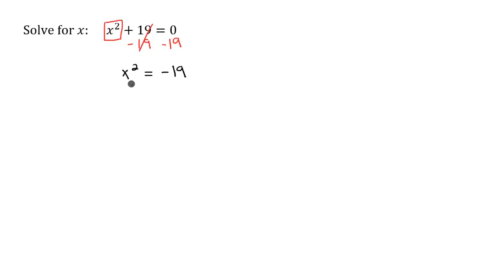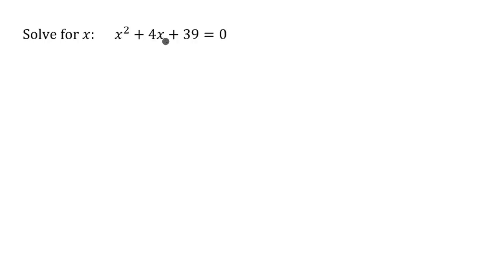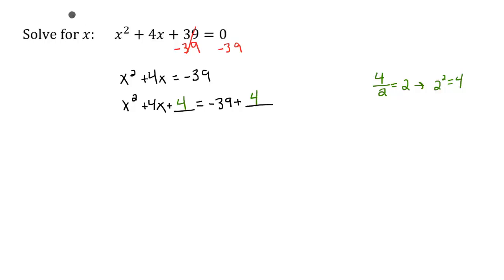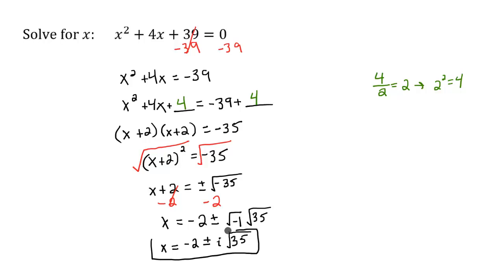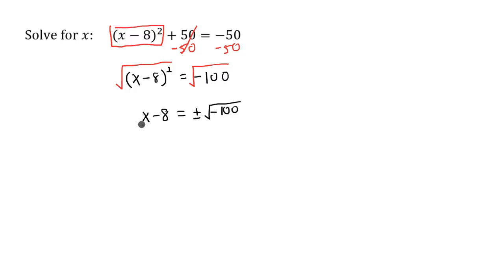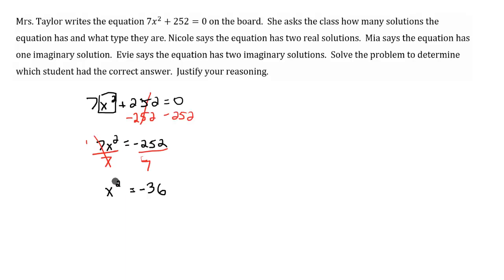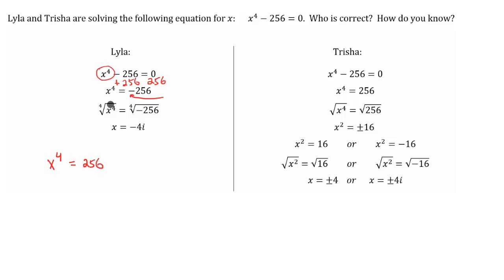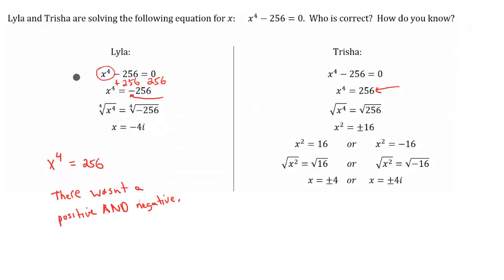Quadratics - Solve Using Square Root, Completing the Square - Includes Imaginary Solutions